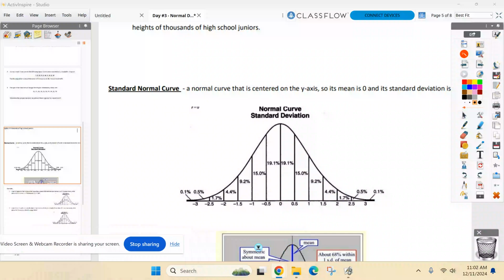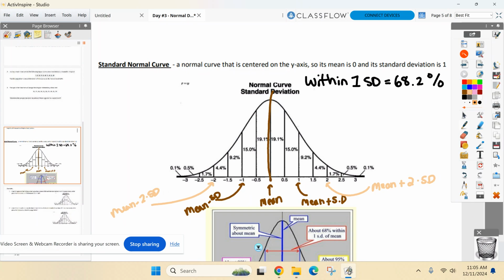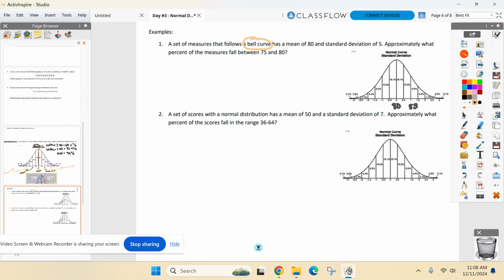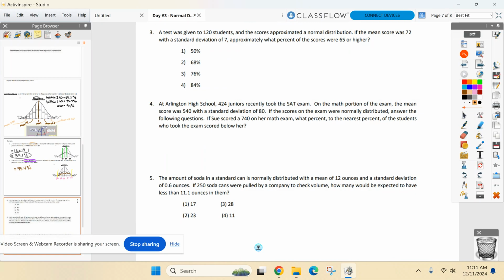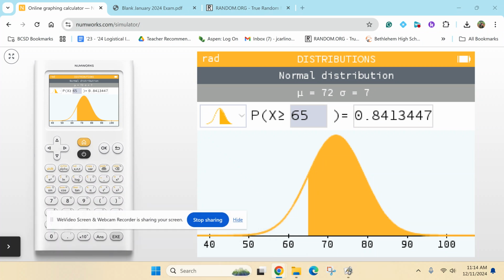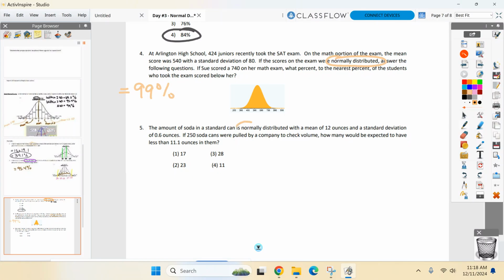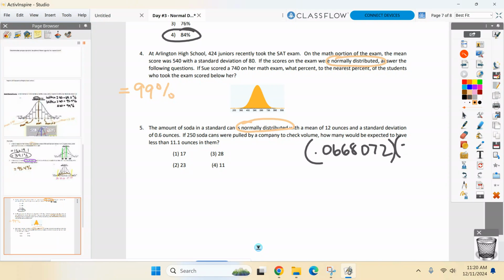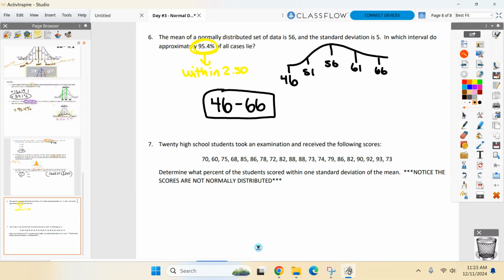A2B Dec 11th - Unit 6 Day 3 - Normal Distributions